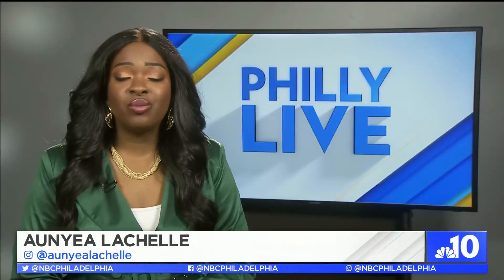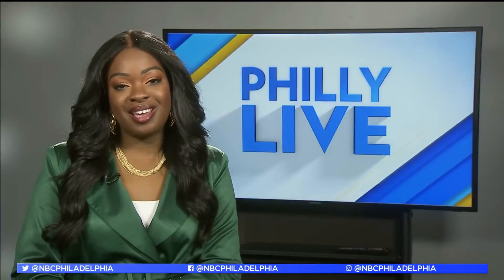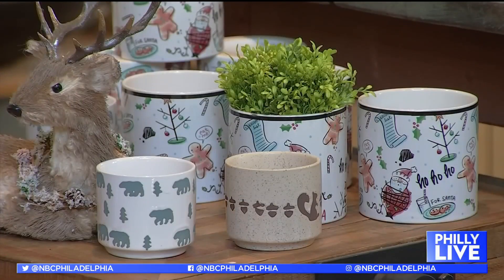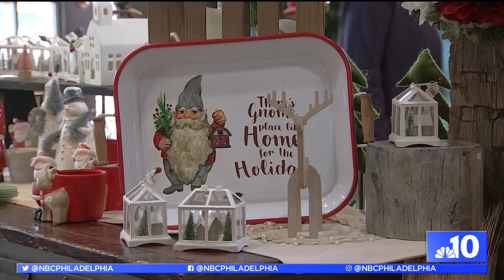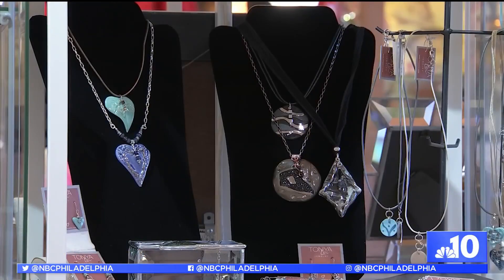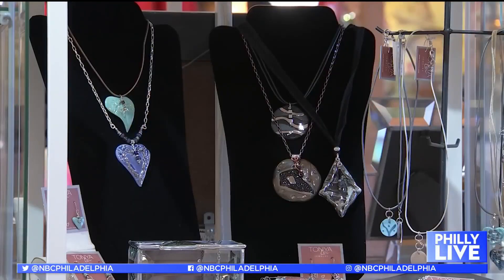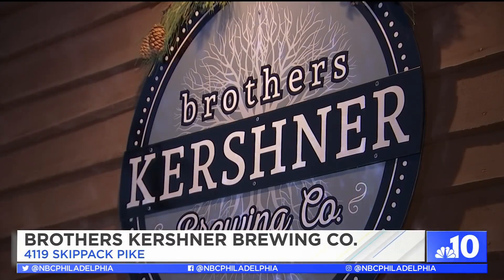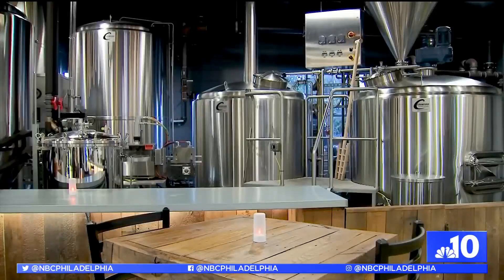From Gardening to Handcrafted Jewelry to Local Brews, Skippack Has Plenty to Offer | NBC10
Philly Live’s Aunyea Lachelle teams up with Visit Montco and the Valley Forge Tourism and Convention Board to focus on some of the small businesses serving the Skippack community as part of the “Make It Main Street” campaign.